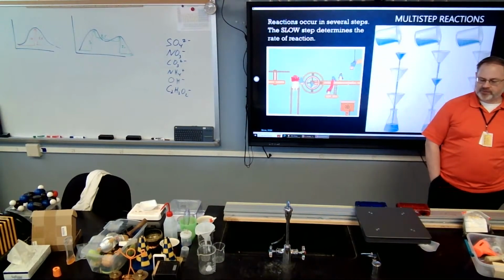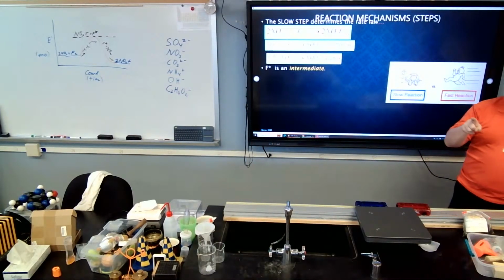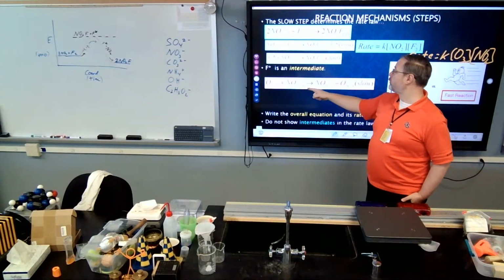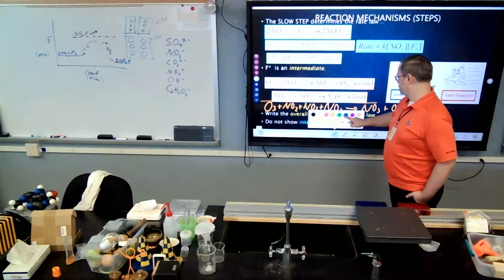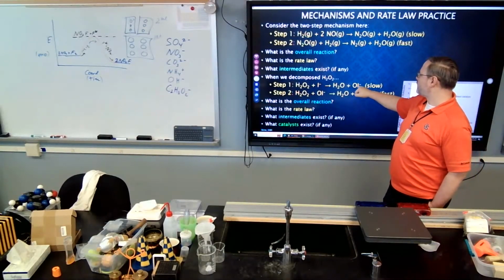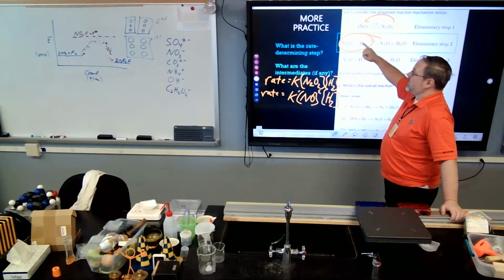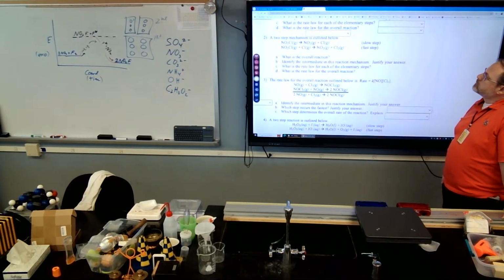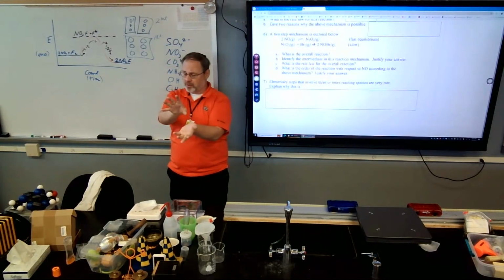chemap mechanisms 12-5-24